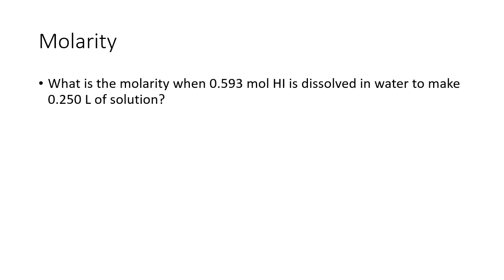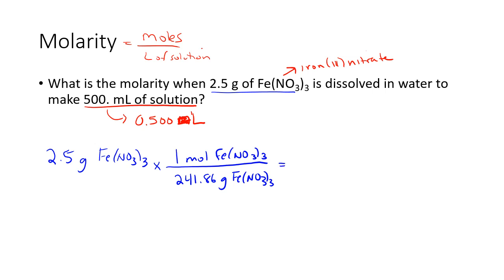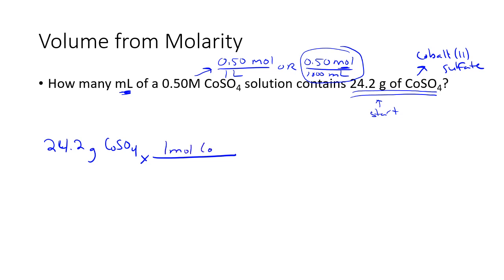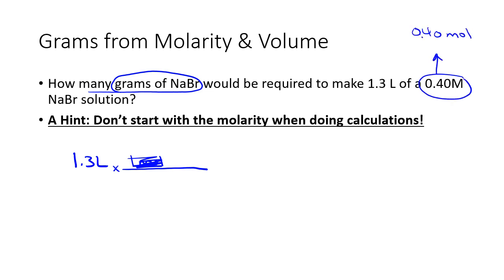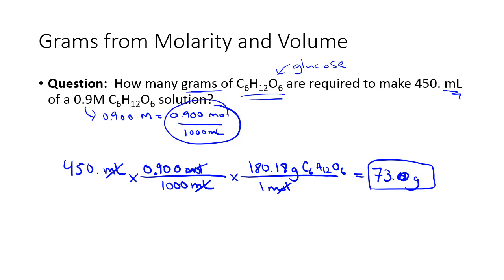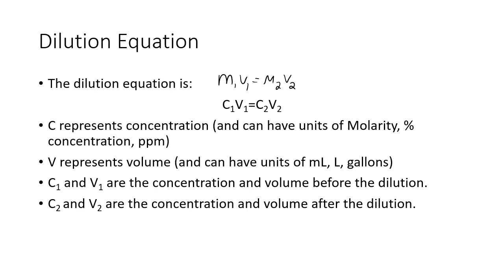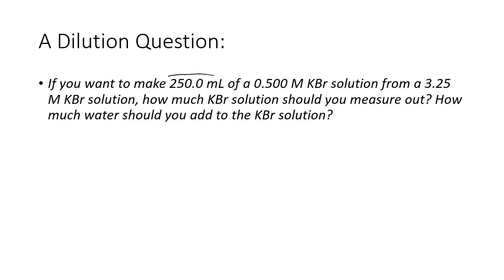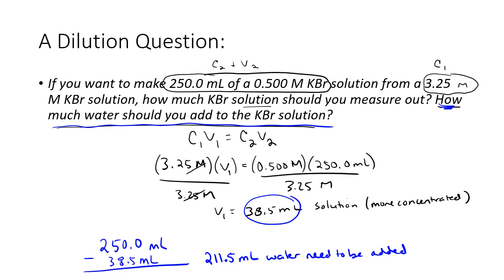Module 9 Complete